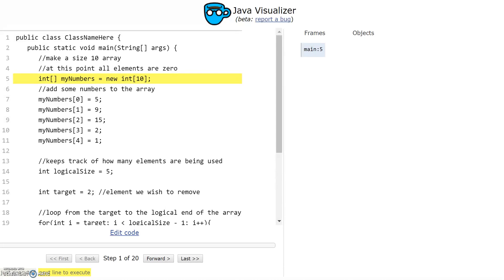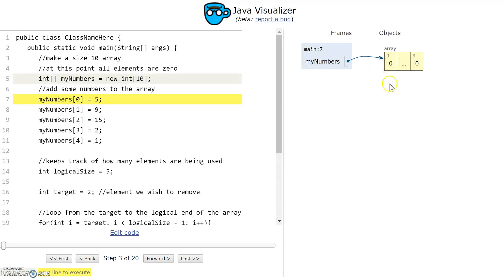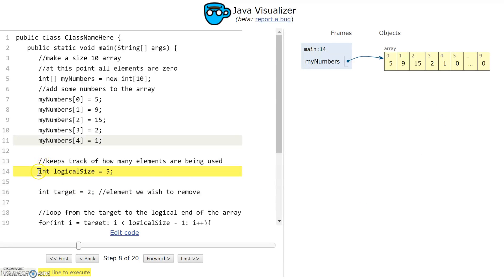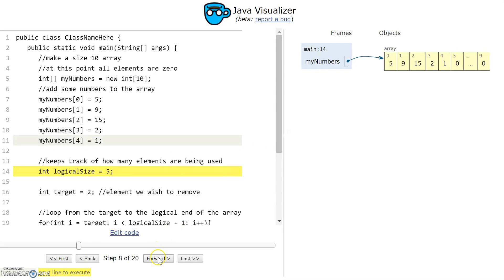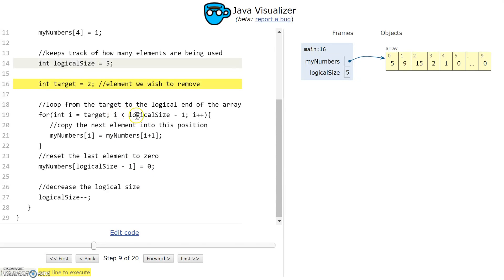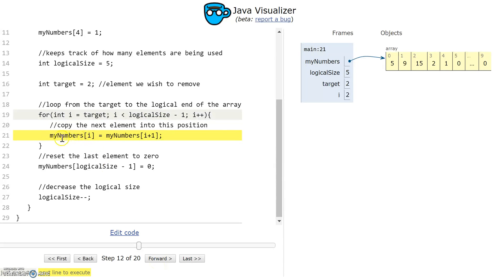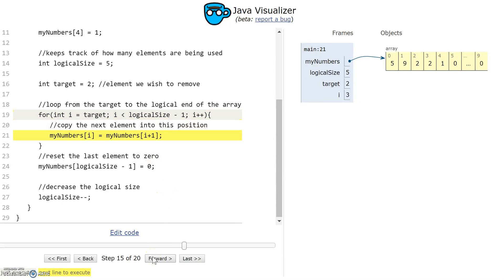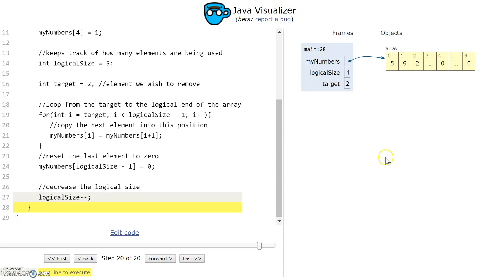Remove Array Element in Java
While it's not actually possible to resize an array in Java, this video shows how to logically remove one of the values in an array and "shuffle" the rest down to fill the gap.